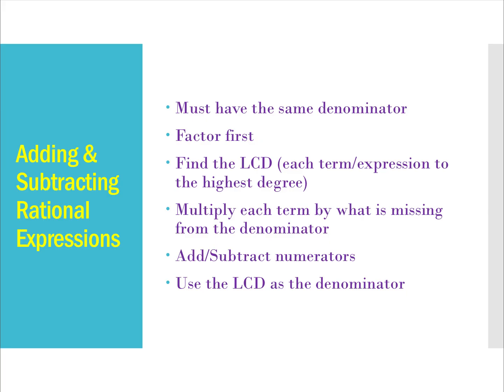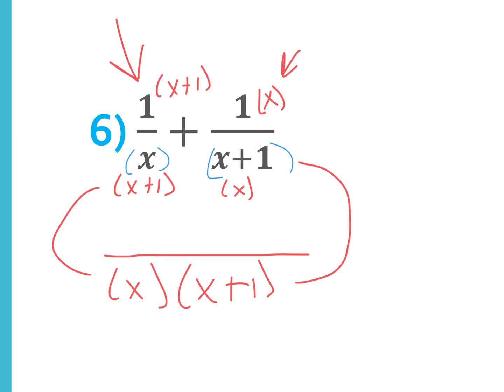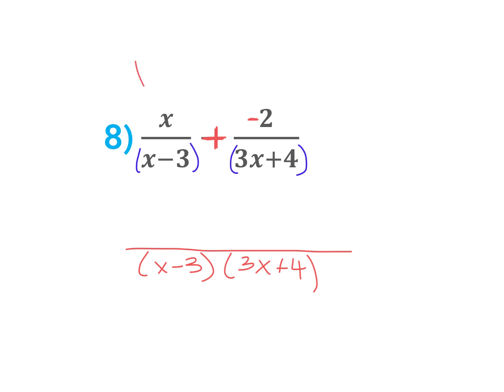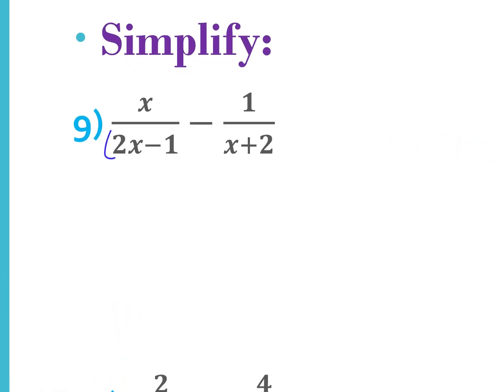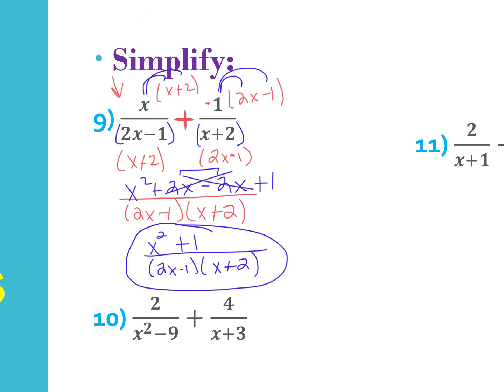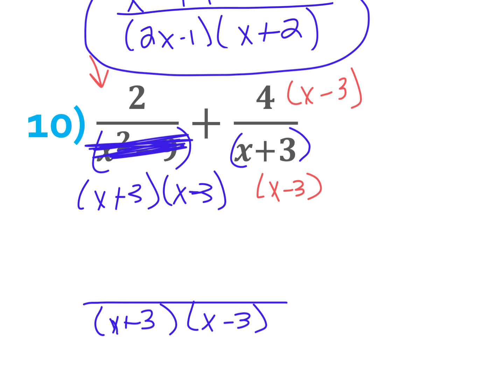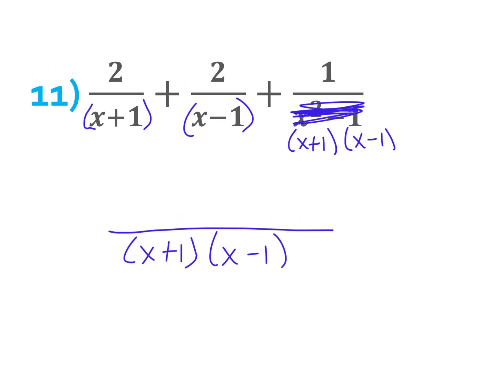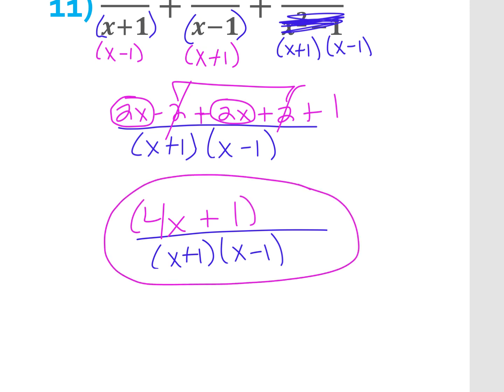09.24 Alg2 Chapter P.5c - Adding and Subtracting Rational Expressions PART 2